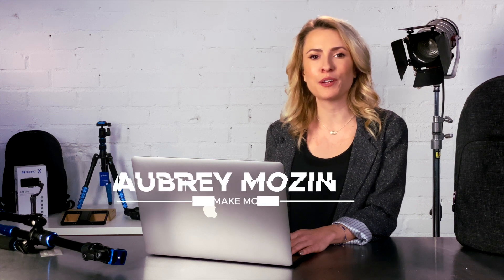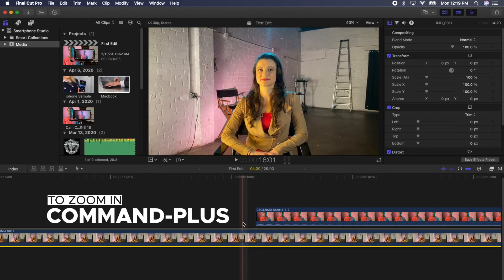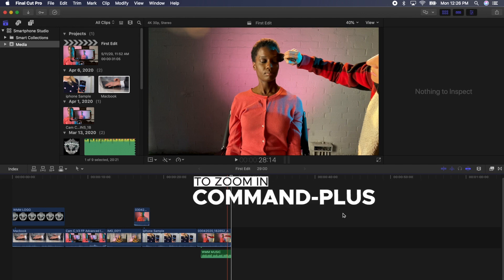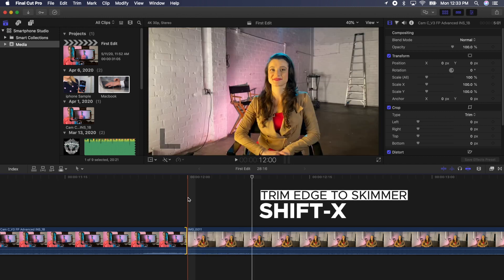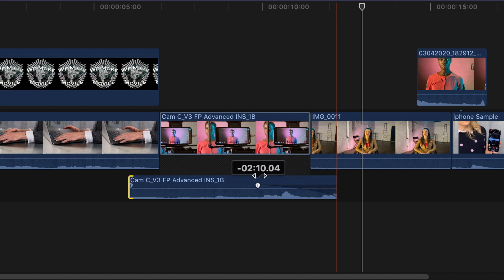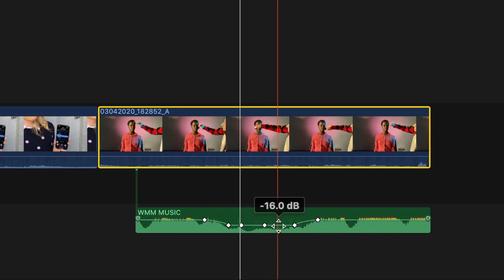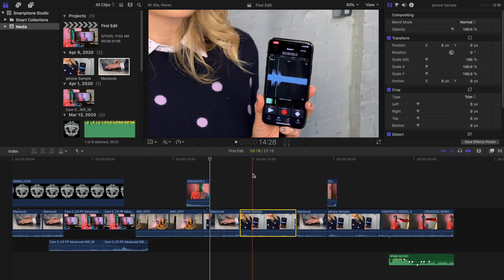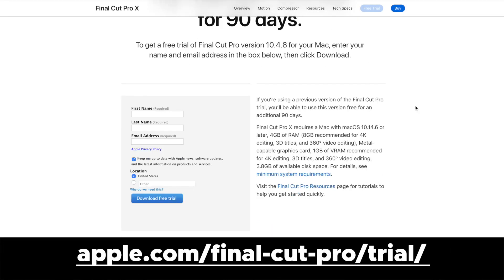Video 9 - Working in Final Cut Pro X Timelines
In this video we dive deeper into working in FCPX's (Free 90 day trial unique feature - the magnetic timeline. We'll show you how to trim clips, rearrange the order, adjust audio, how to do L and J cuts, fade audio, create keyframes to more precisely make adjustments, use the blade tool, override the magnetic timeline by using the position tool to create blank or slug clips, and a ton of keyboard shortcuts to make you even more of an efficient editor!

0:00 INTRO
1:03 Connection Points
2:12 Timeline Navigation
3:31 Trimming Footage
4:47 Working with Sound
6:08 Volume Keyframes
7:36 Cutting Footage
8:45 Position Tool
9:29 Toggling the Skimmer
9:58 Free Trial

For more tutorials, resources and a community of over 5,000 filmmakers, actors, and multi-hyphenates and make the movie that YOU want to see.